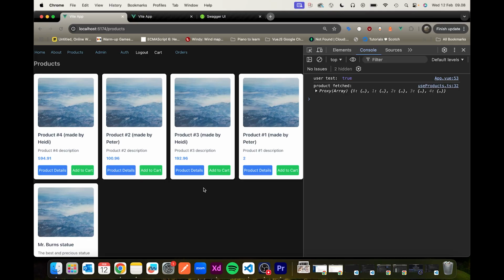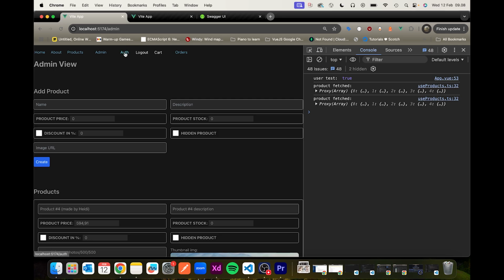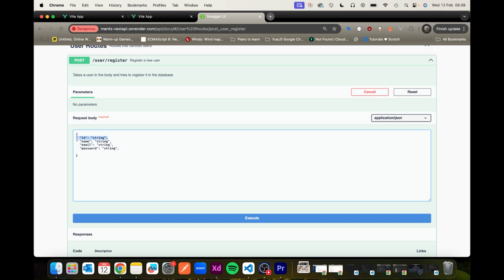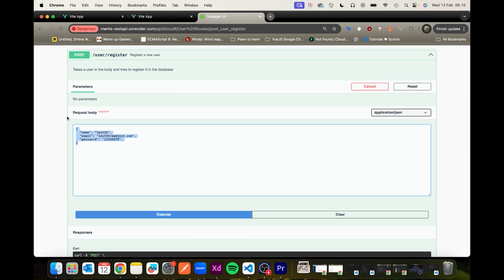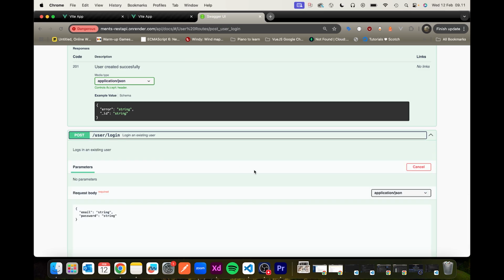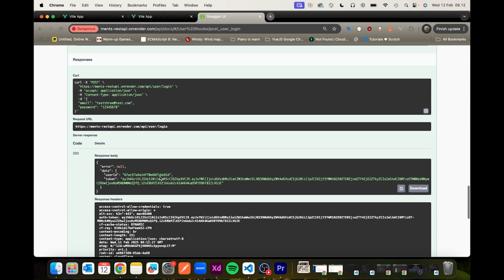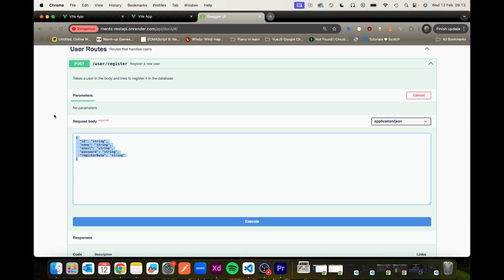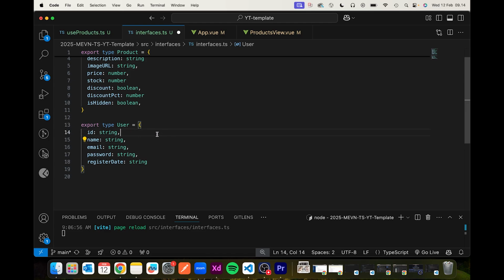MEVN - 10 - Testing on Swagger (Render)